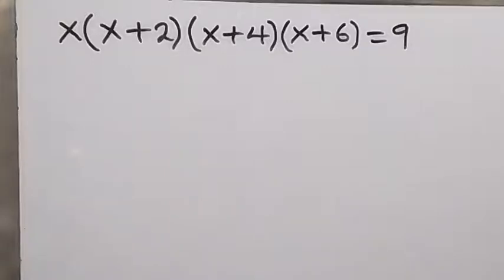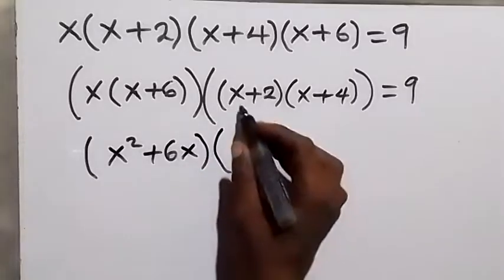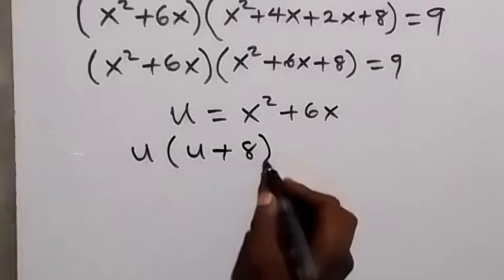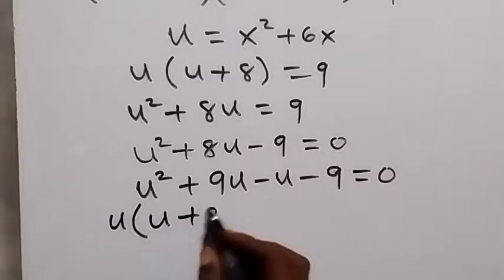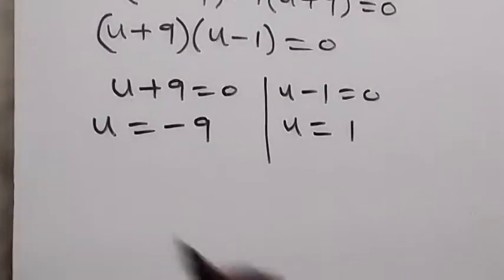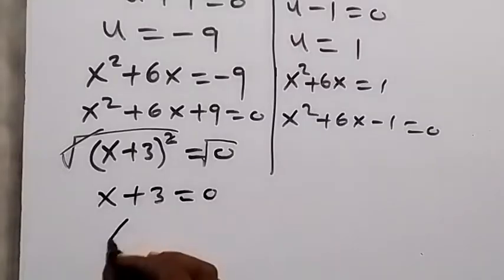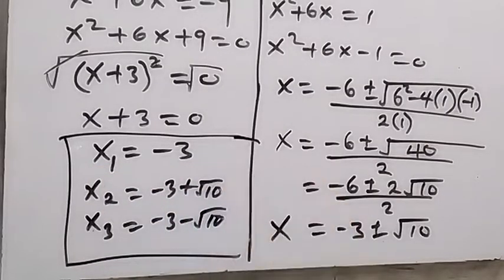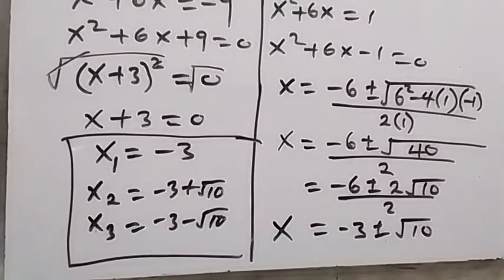China | Math Olympiad Problem | You should be able to solve this!